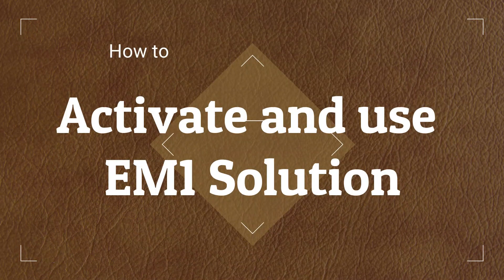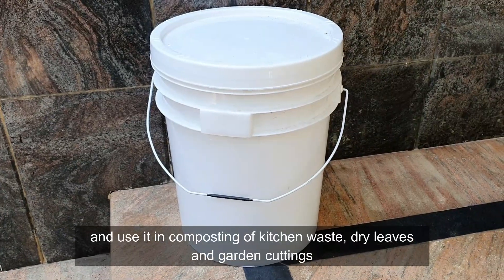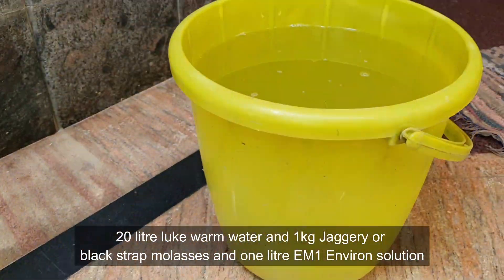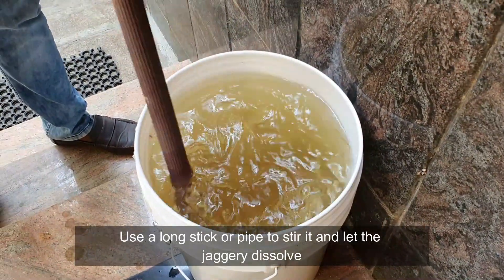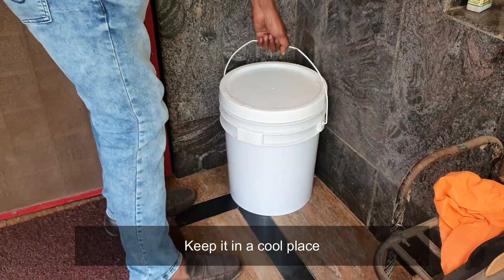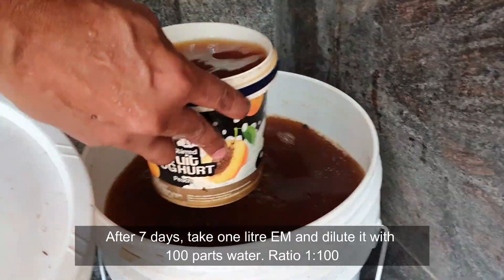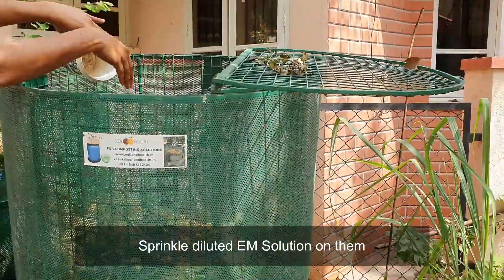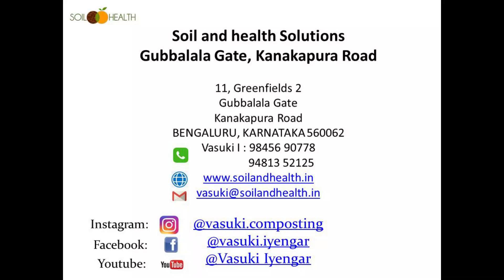How to activate and use EM1 Environ solution and use it in composting all Variety of Biomass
In this video, we show how to activate effective microorganisms in EM1 Environ mother culture and use it in composting of kitchen waste, dry leaves
and garden cuttings. To prepare, we need a 20 litre bucket with air tight lid.
20 litre luke warm water and 1kg Jaggery or black strap molasses and one litre EM1 Environ solution. Add Jaggery into the bucket, fill it up fully with water. Use a long stick or pipe to stir it and let the jaggery dissolve. Add 1 litre EM1 solution into the bucket. Use the long stick to stir it well and close the lid air tight. Keep it in a cool place. Stir it every day for 7 days and release accumulated gas. You may see white fungus and that is normal. After 7 days, take one litre EM and dilute it with 100 parts water. Ratio 1:100.

Add crushed dry leaves. Add kitchen waste. Sprinkle diluted EM Solution on them. Cover it again with dry leaves. After 4 months, harvest black gold - the compost. There are various uses of EM in agriculture, natural cleaning,
sewage treatment.

Voice over: Vinayaka SG